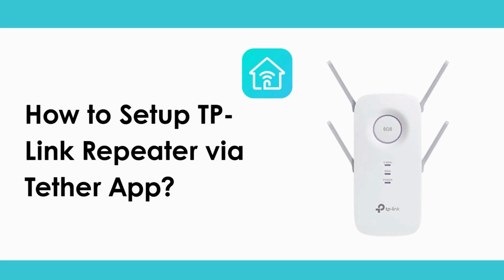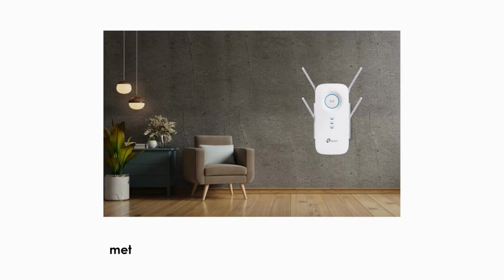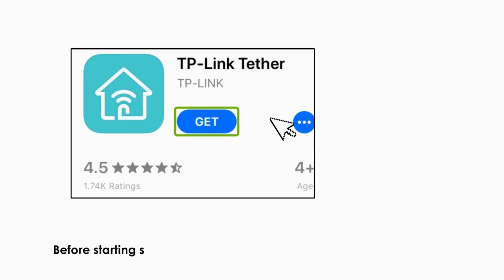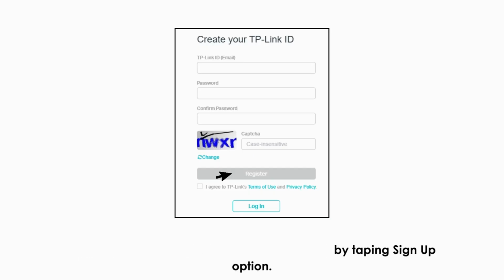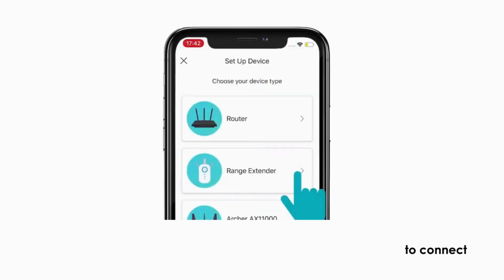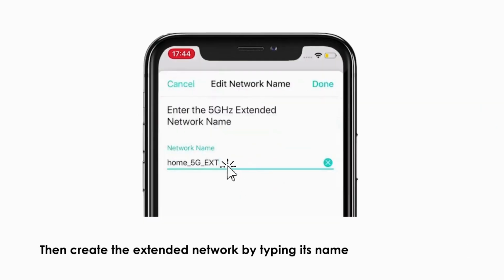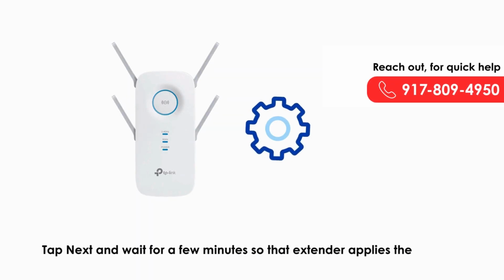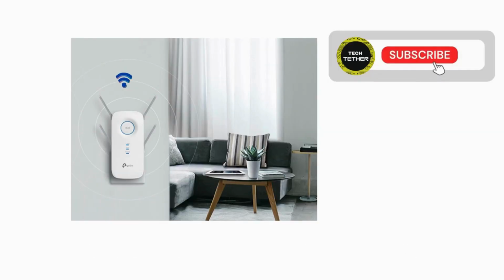How to Setup TP-Link Repeater via Tether App | Easy Step-by-Step Tp Link Repearter Setup Guide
In this video, I’ll show you how to set up your TP-Link WiFi Repeater easily using the TP-Link Tether App. Whether you're extending your home WiFi for better coverage or setting up a new repeater for the first time, this tutorial walks you through every step!

✅ In This Video:

Downloading and installing the Tether App
Connecting your TP-Link Repeater to your WiFi
Placing the repeater for the strongest signal

📞 Need Support or Technical Assistance?
Call our Toll-Free Number: 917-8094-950
Get help with setup, troubleshooting, and technical support!

🛠️ Supported Models:
Works with popular TP-Link models like RE220, RE450, RE650, and more!